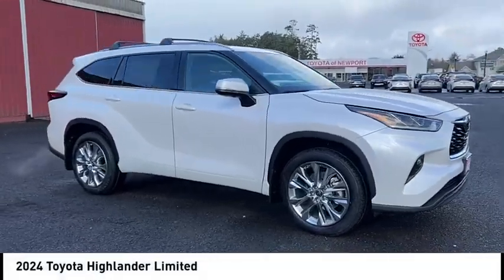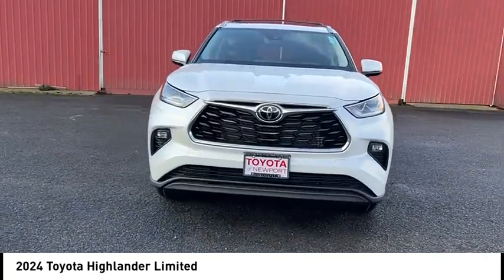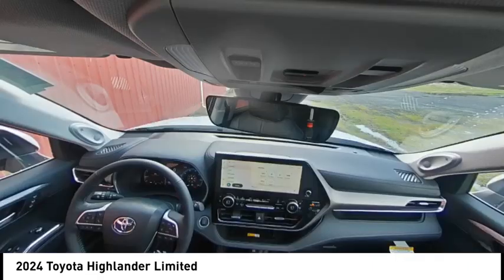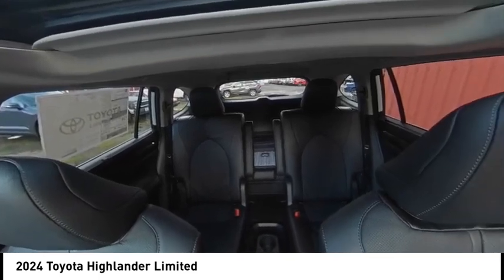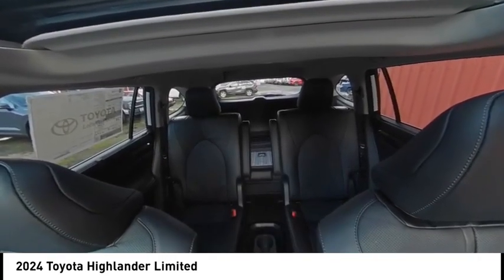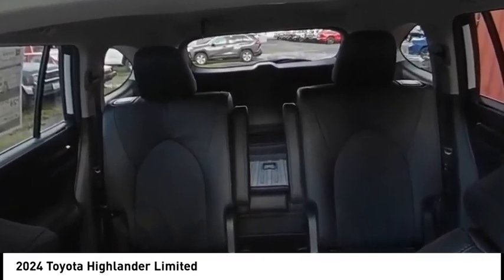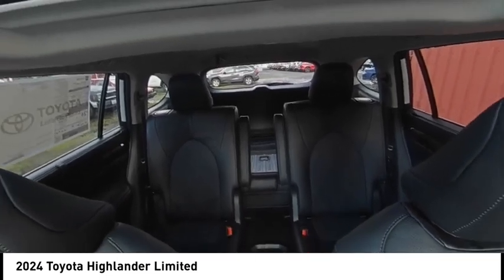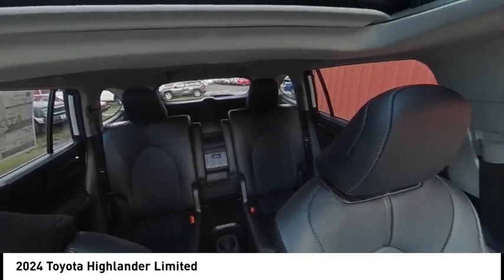2024 Toyota Highlander New Wind Chill Pearl Black Leather NEWPORT OREGON PRE_OWNED TOYOTA NEW Highl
2024 Toyota Highlander Limited - Stock#: T24196 - VIN#: 5TDKDRBH5RS538580

Check out this 2024 Toyota Highlander.   Scores 28 Highway MPG and 21 City MPG! This Toyota Highlander boasts a Intercooled Turbo Regular Unleaded I-4 2.4 L/146 engine powering this Automatic transmission. SPECIAL COLOR, ILLUMINATED DOOR SILLS (TMS), CARGO CROSS BARS (TMS).* This Toyota Highlander Features the Following Options *BLACK EMBLEM OVERLAYS (TMS), ALL WEATHER FLOOR &amp; CARGO LINER (TMS), Window Grid Diversity Antenna, Wheels: 20 Chrome Finished Alloy, Variable Intermittent Wipers w/Heated Wiper Park, Turn-By-Turn Navigation Directions, Trunk/Hatch Auto-Latch, Trip Computer, Transmission: 8-Speed Automatic, Transmission w/Driver Selectable Mode and Sequential Shift Control.* Stop By Today *Test drive this must-see, must-drive, must-own beauty today at Toyota of Newport, 3234 South Coast Hwy. 101, Newport, OR 97365. Contact the dealership today.